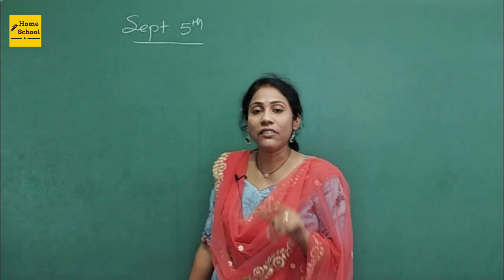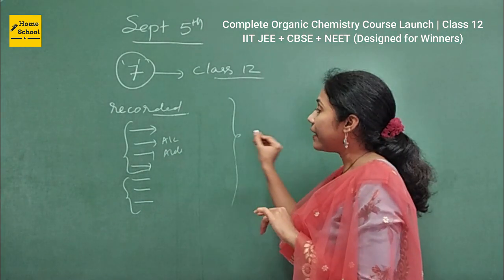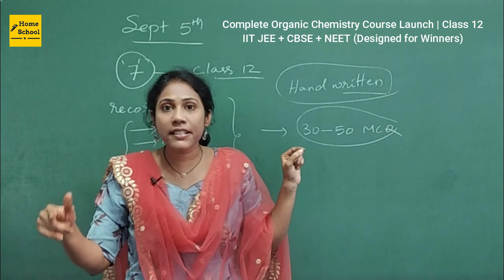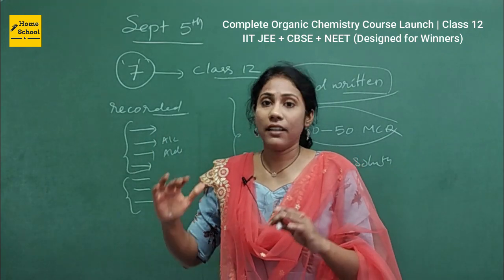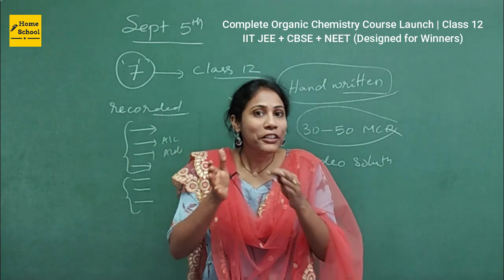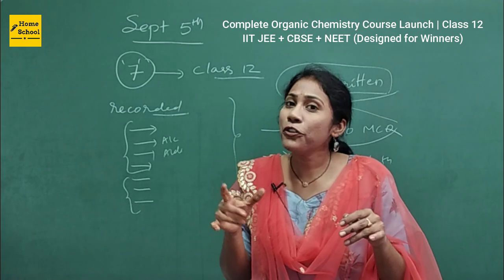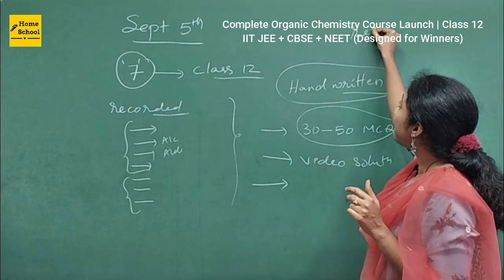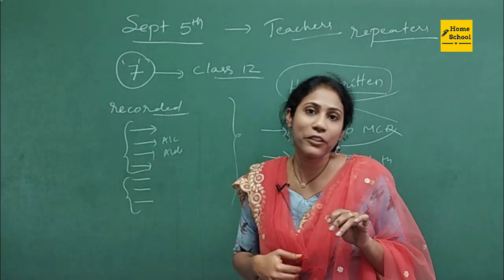Organic Chemistry Course Launch | IIT JEE | NEET | CBSE | Class 12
Organic Chemistry Course launch for class 12 Students who are willing to top the competative exams like NEET / IIT JEE / CBSE Exams.
NEET 2022, Neet results 2022, Neet Answer key, Organic chemistry, jee mains 2022
Course will be launched on Home School APP